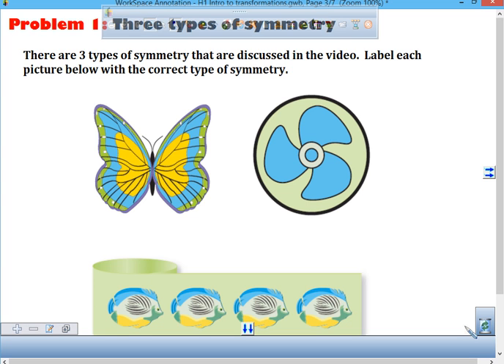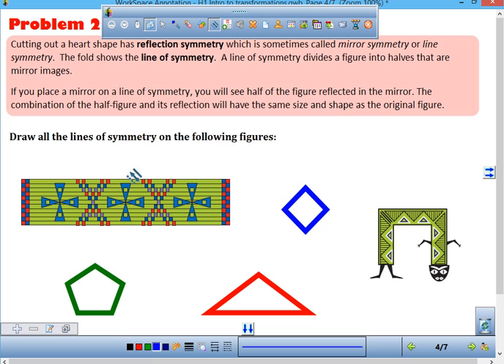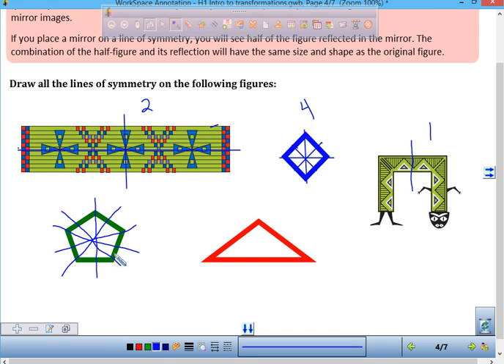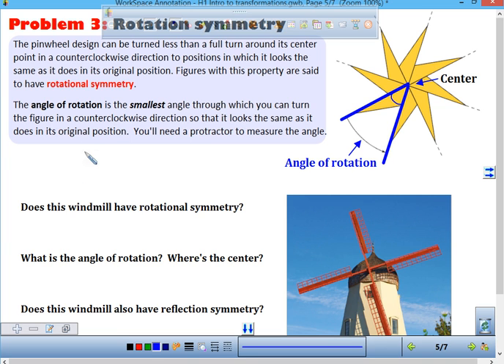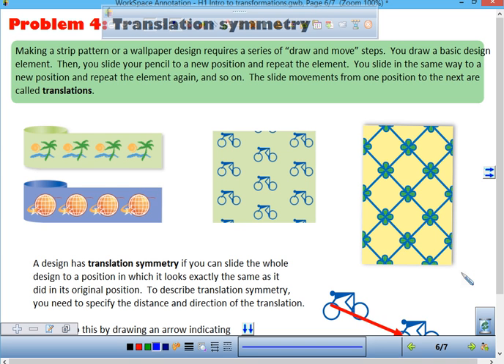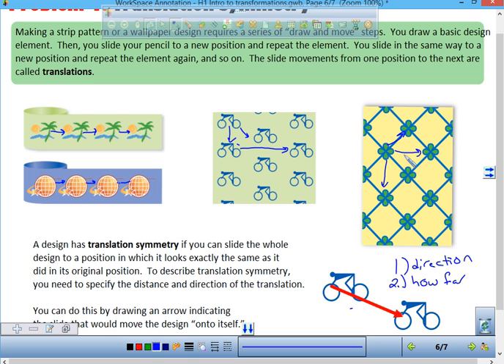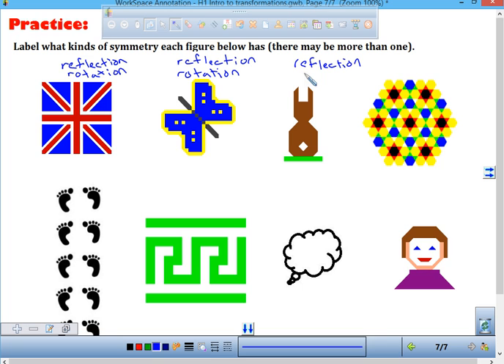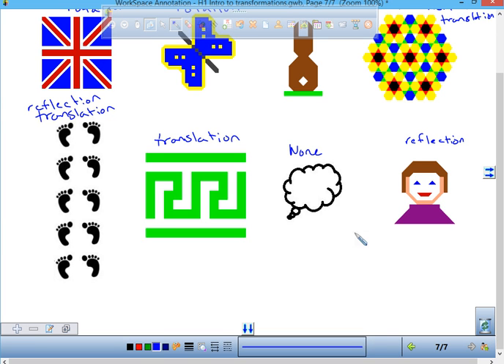M8 H1 Intro to transformations